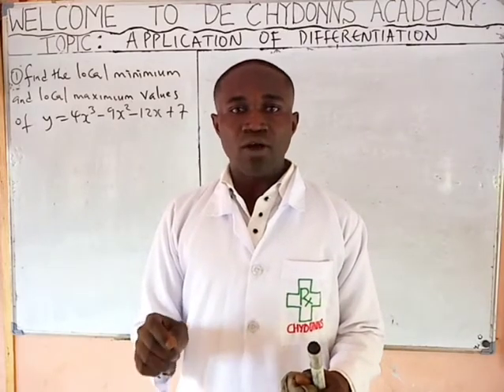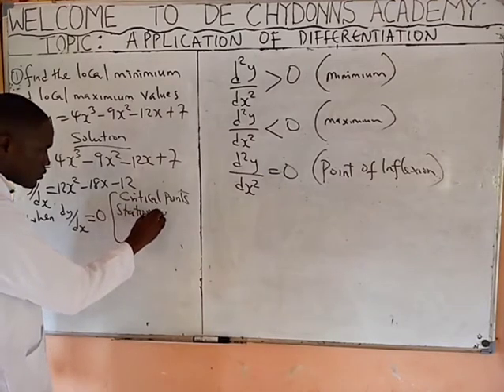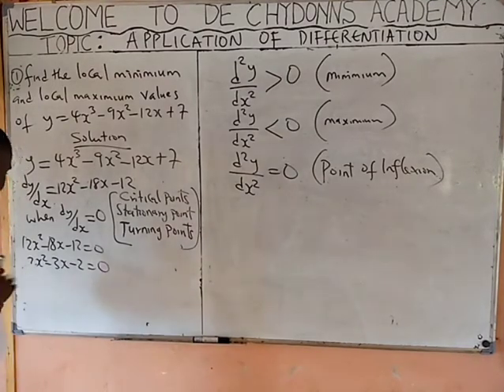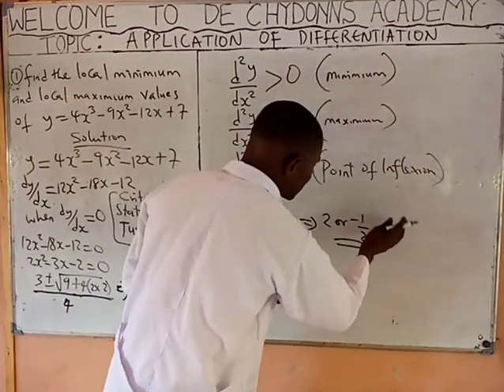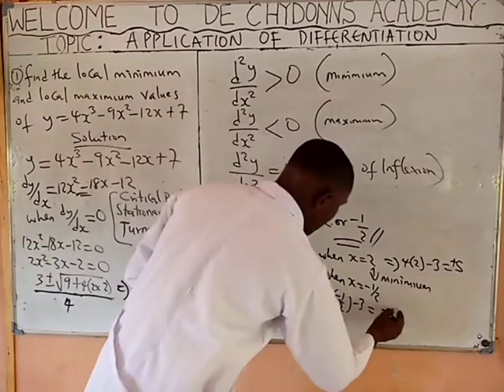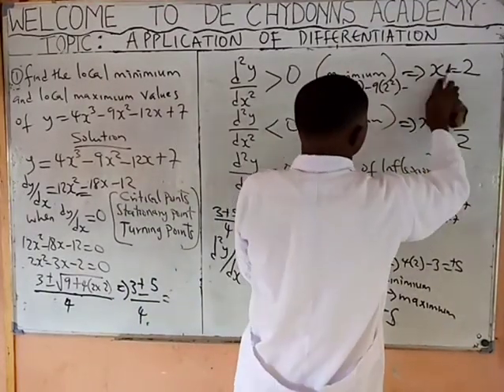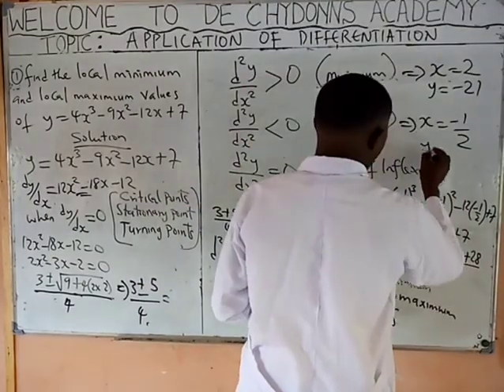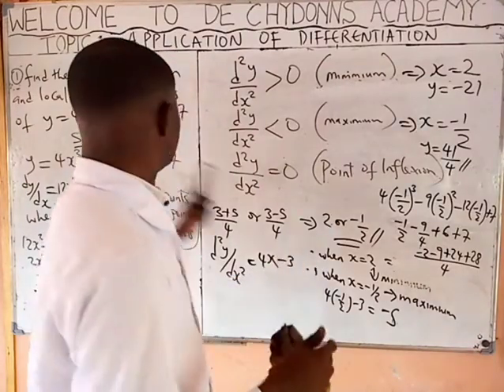Application of differentiation: part 2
This video explains how to get the local or relative minimum or maximum value of given functions